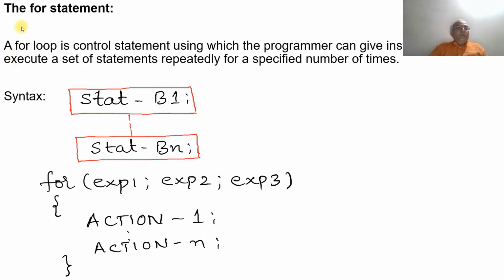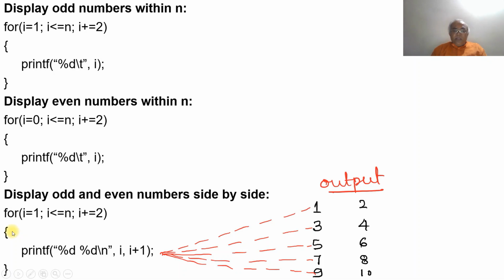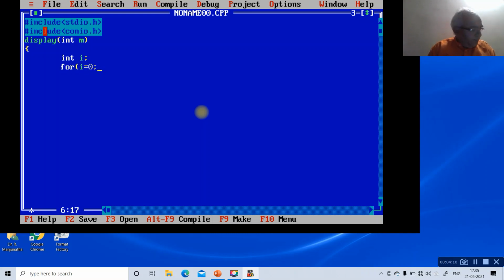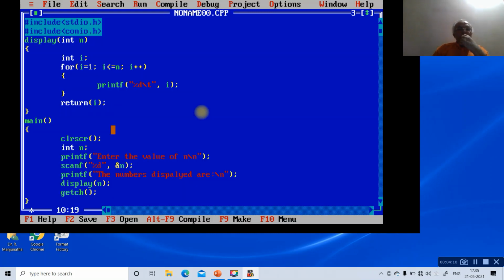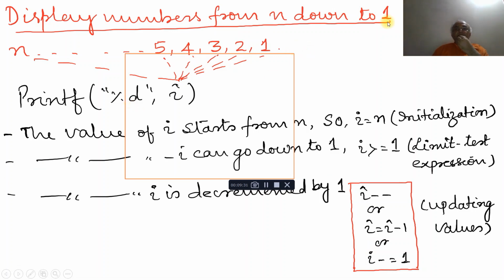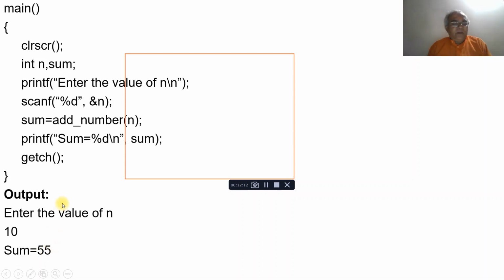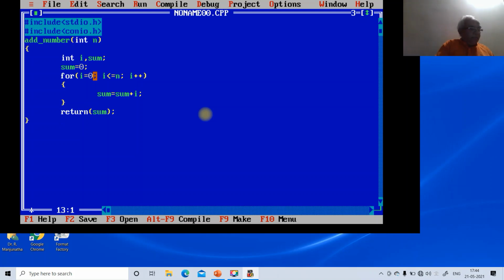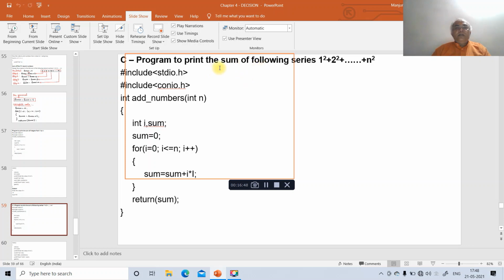27 FOR, ADD NOS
FOR, ADD NOS.